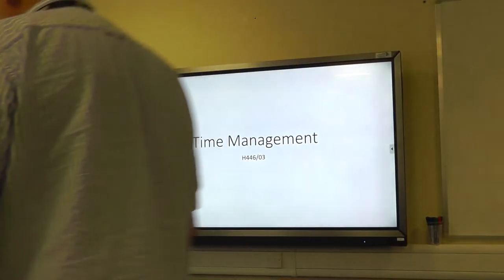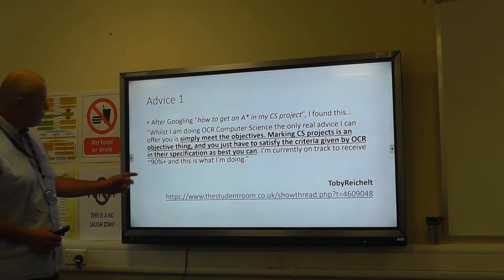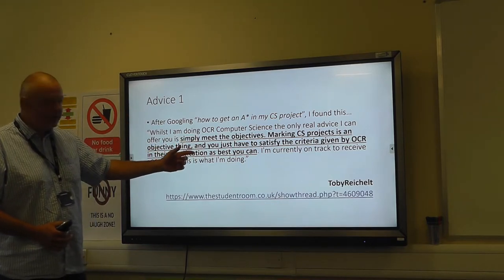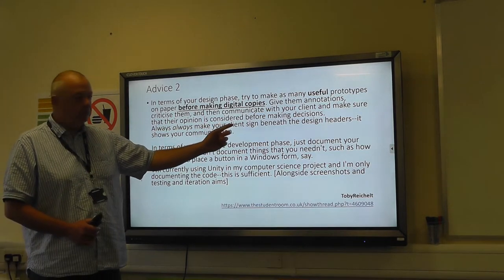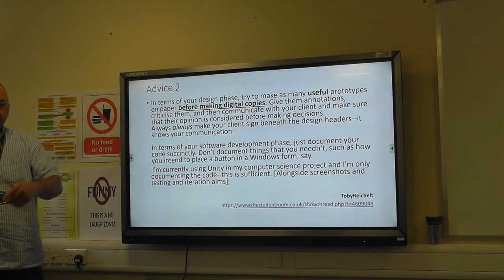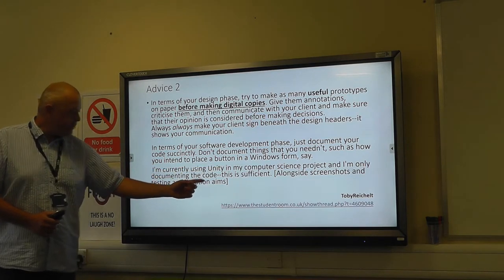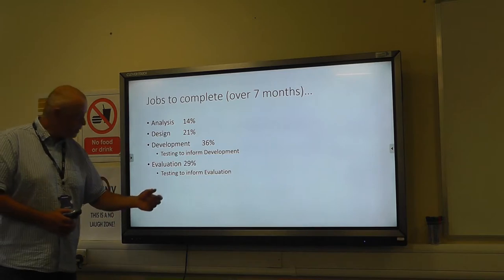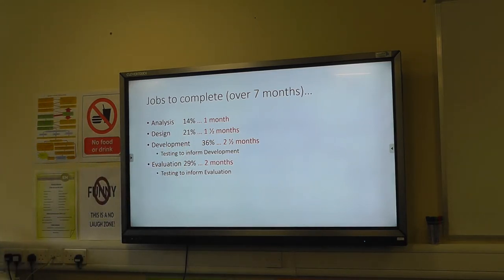H446/03 Time Management how to get your computer science project completed on time.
Time management of projects (college level).